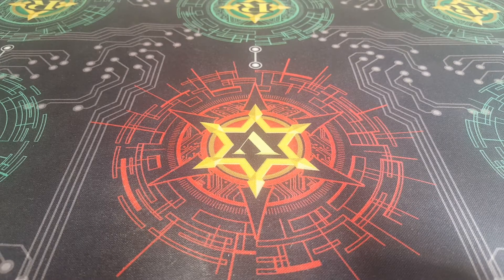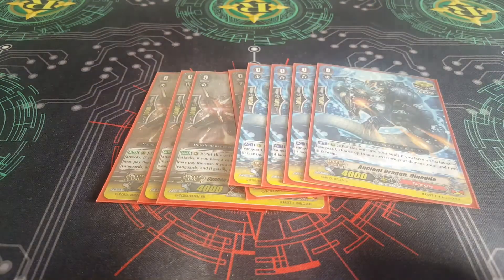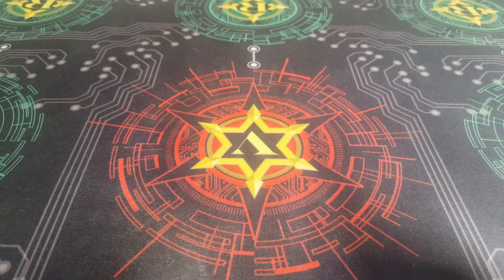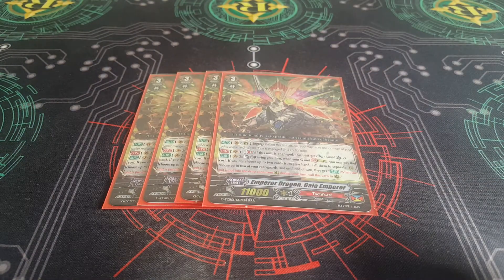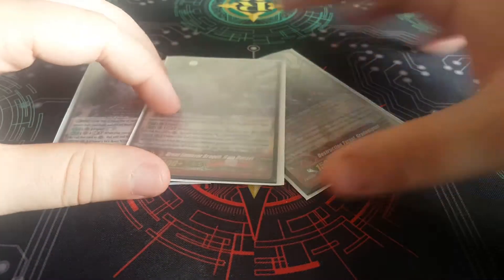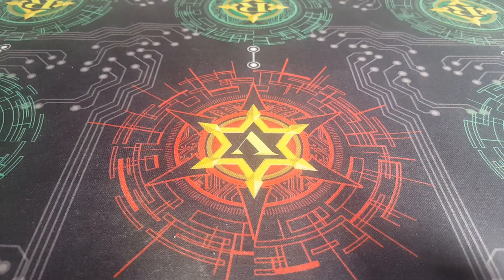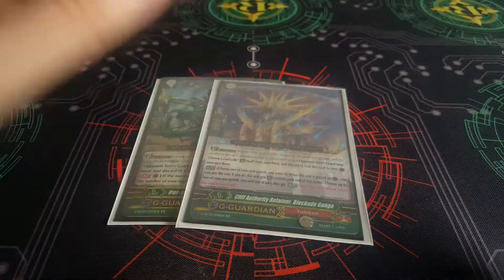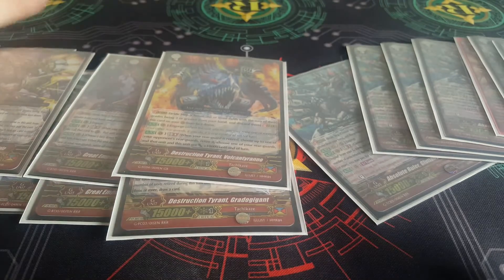Cardfight Vanguard Gaia Updated Profile